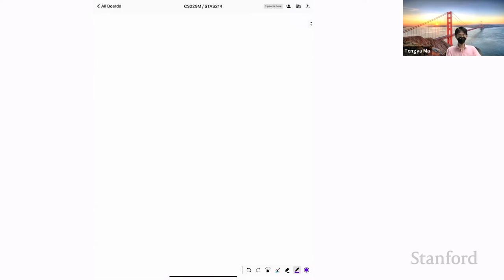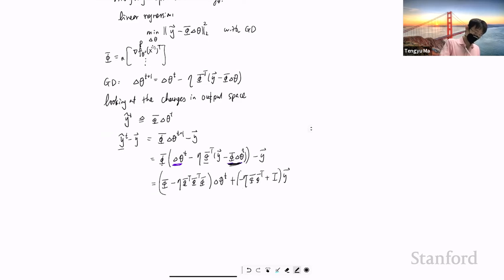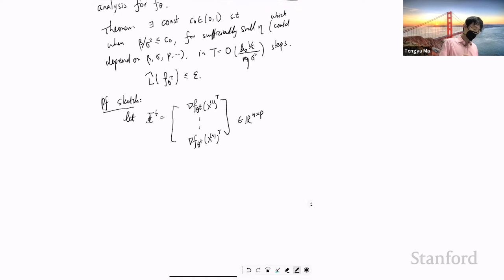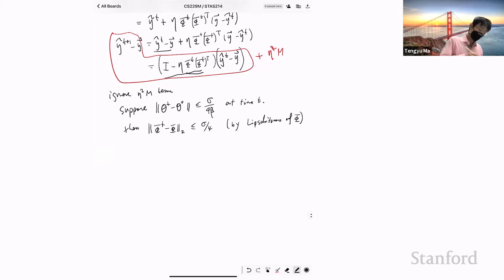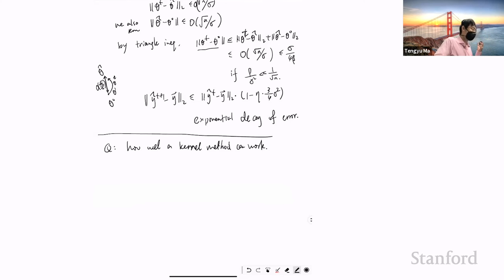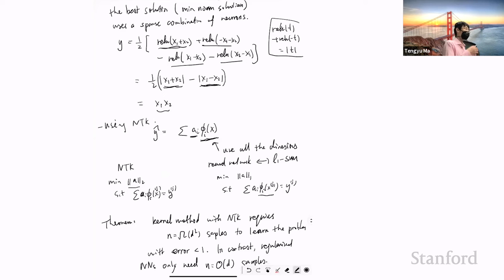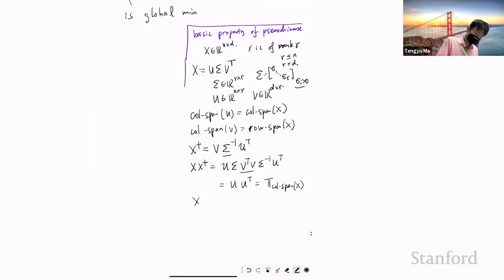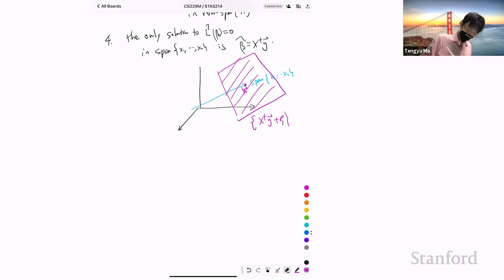Stanford CS229M - Lecture 14: Neural Tangent Kernel, Implicit regularization of gradient descent